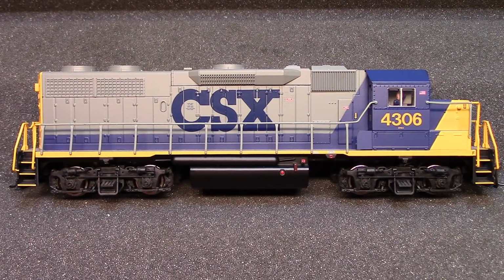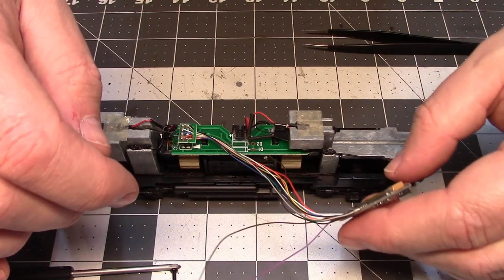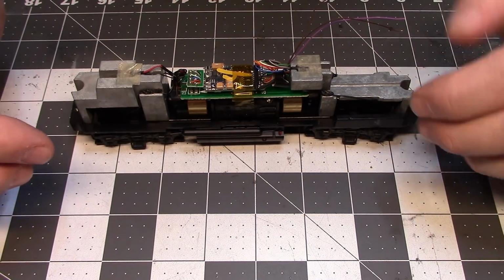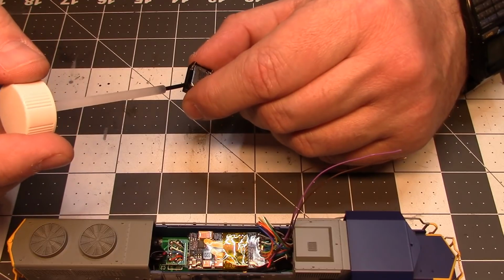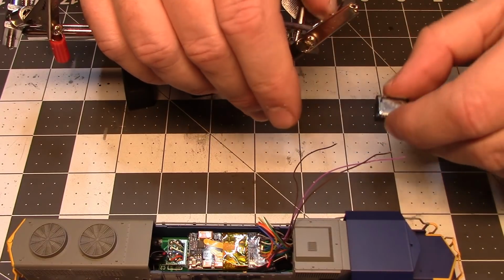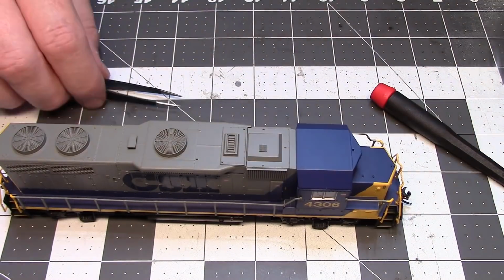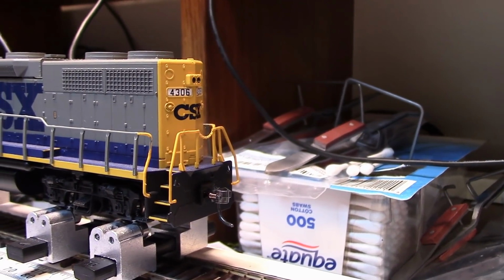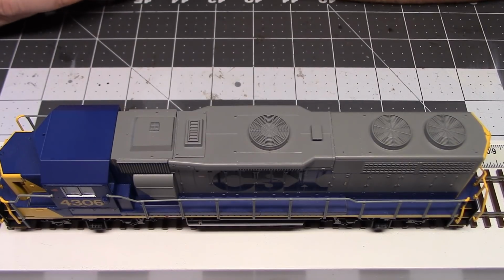Loksound V4 DCC install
Atlas GP39-2